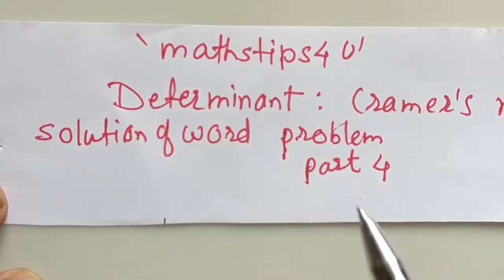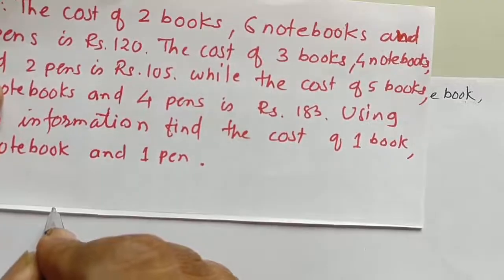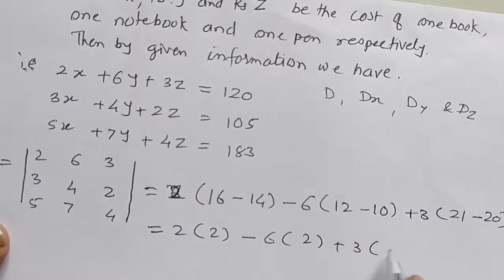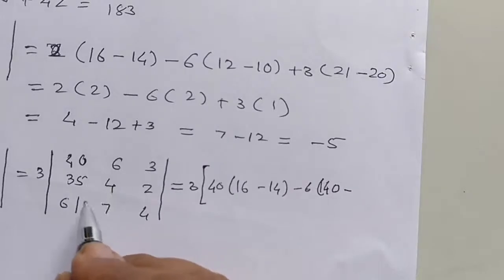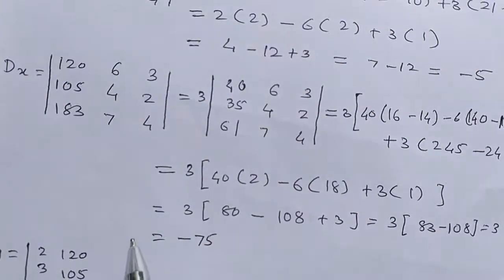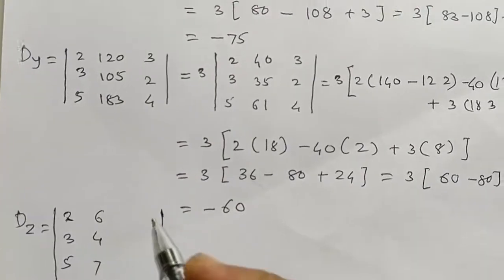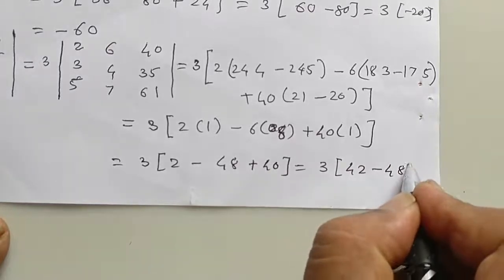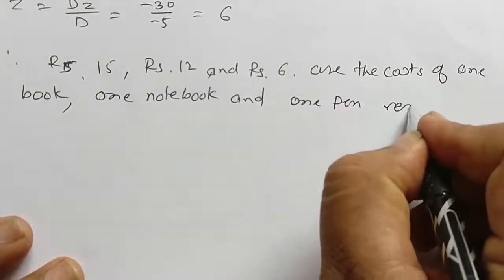Determinant Cramer's Rule Solution of Word Problem Part 4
determinant Cramer’s Rule Word Problem Part 4 we see how to solve three simultaneous linear equations in variables x, y and z with the help of word problem. . The topic Determinant is included in the syllabus of XIth std. of state board as well as Central board. This chapter is important for the preparation of entrance exam. Like JEE (Main and advance) and CET Exam.